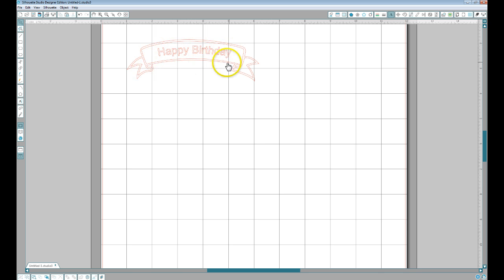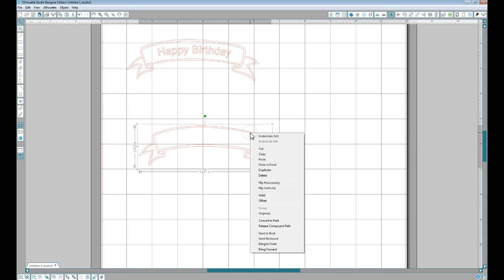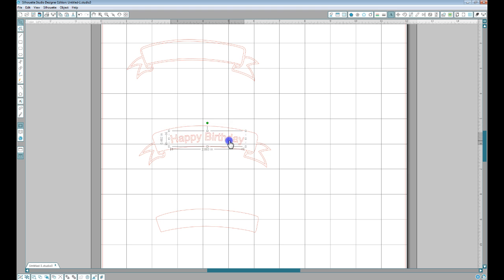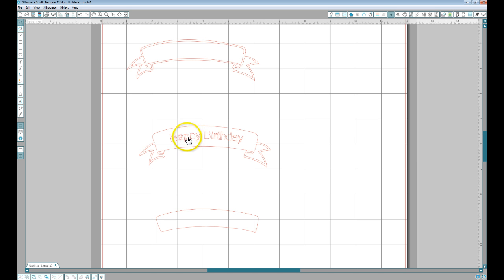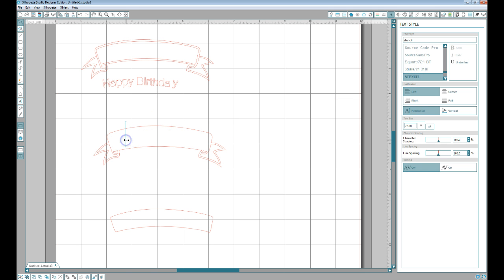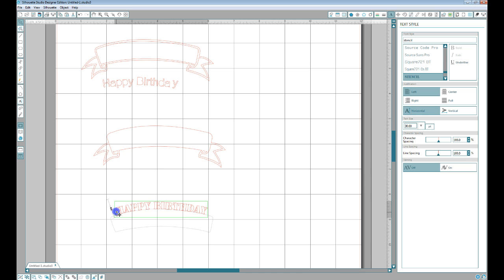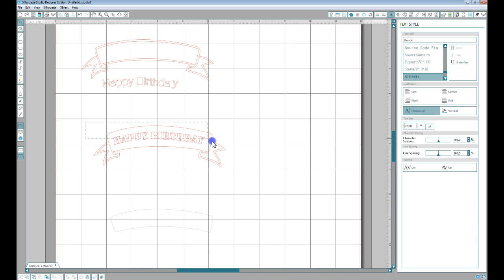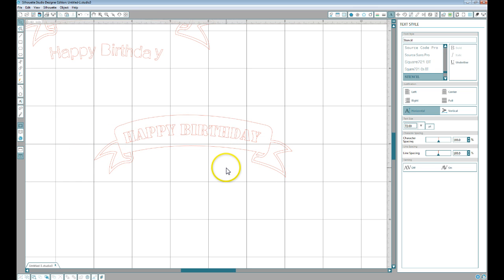cutout text from a solid shape Silhouette studio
How to turn a frame into a solid shape from which you can cutout text from.